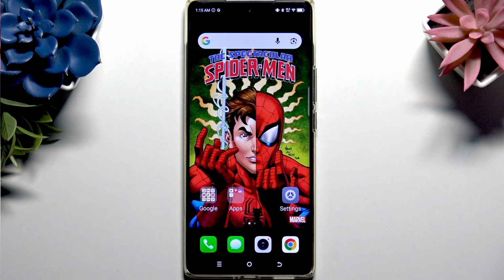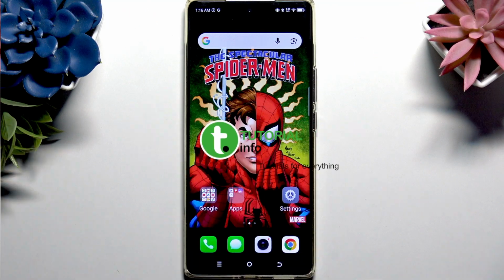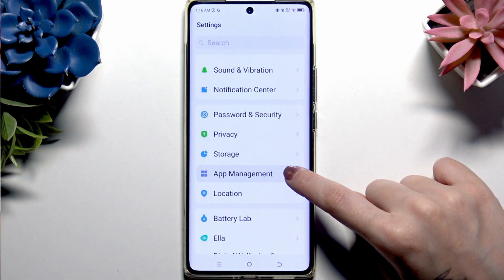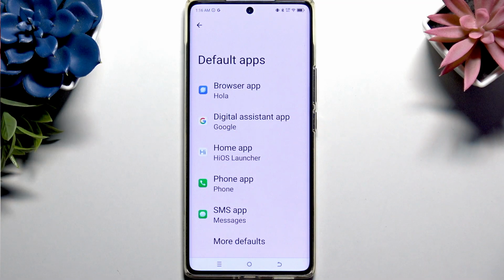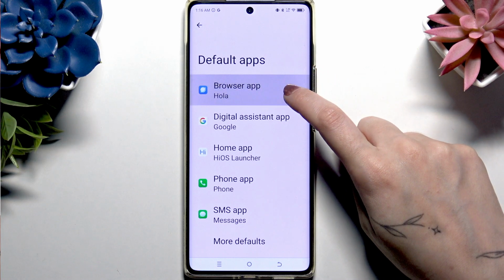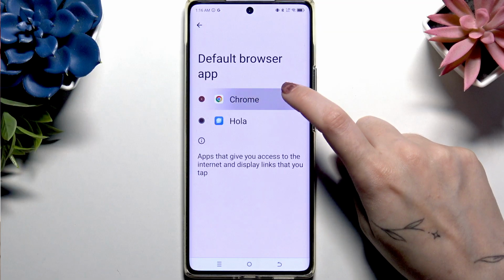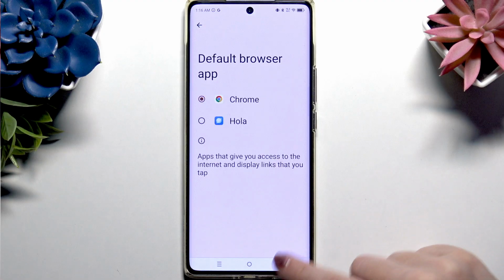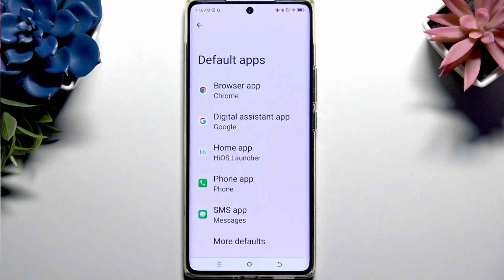TECNO Spark 20 Pro Plus – How to Change Default Apps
Want to swap out your default apps on the TECNO Spark 20 Pro Plus? In this video I show you exactly where to find App Management in Settings and tap Default Apps to manage categories like Browser. You'll select a new app such as Chrome to apply it immediately, with changes taking effect automatically without needing to restart or confirm again.

How to change default apps on TECNO Spark 20 Pro Plus?
Where is Default Apps in Settings on TECNO Spark 20 Pro Plus?
How to set Chrome as default browser on TECNO Spark 20 Pro Plus?

0:00 Launch Settings and find App management
0:24 Manage any default app category
0:31 Change browser to Chrome
0:43 Verify automatic application of changes
0:48 Outro - like, comment and subscribe